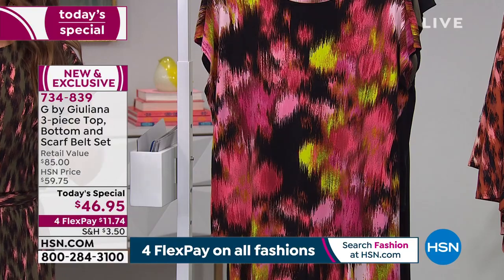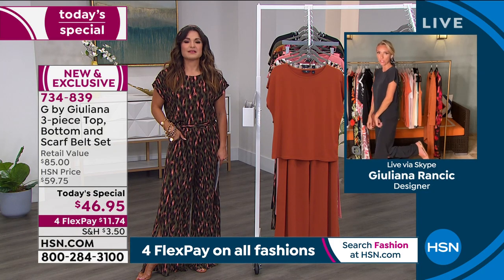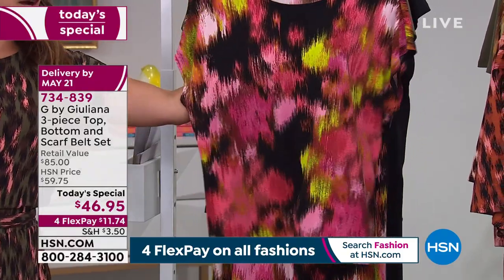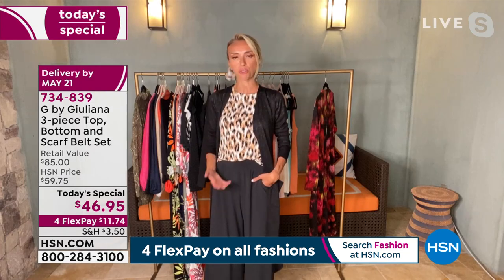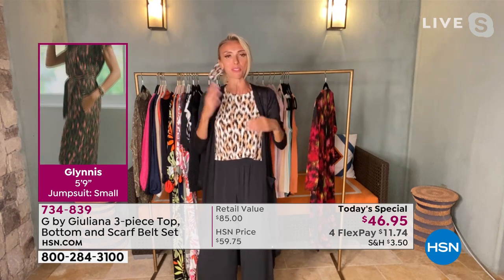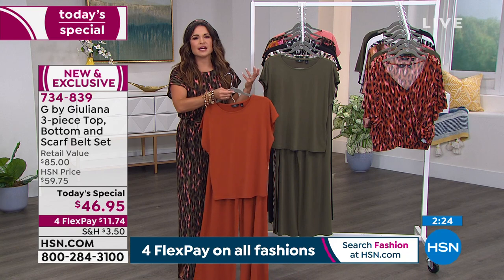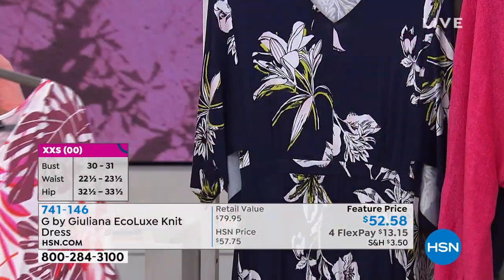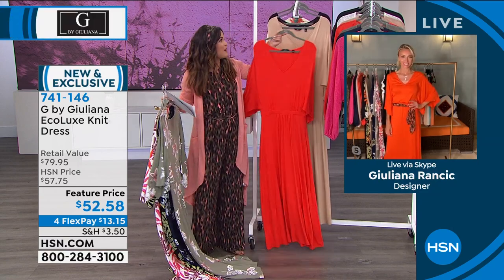HSN | G by Giuliana Rancic Fashions 05.03.2021 - 01 AM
Discover a must-have, fun, chic and modern fashion collection from fashion authority Giuliana Rancic.  Offered in a variety of beautiful colors and styles and a full range of sizes.